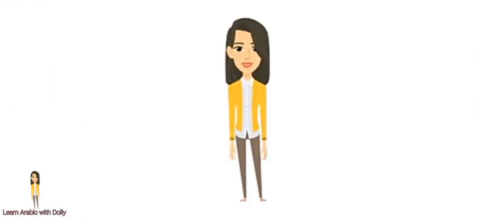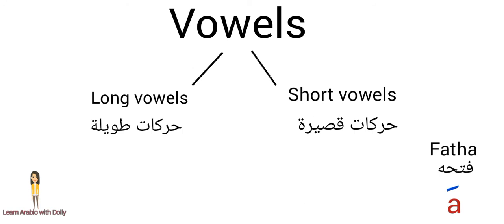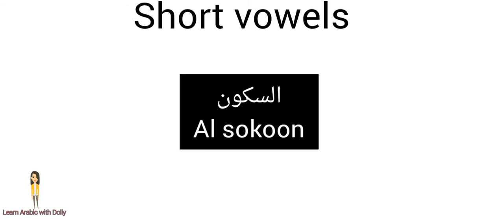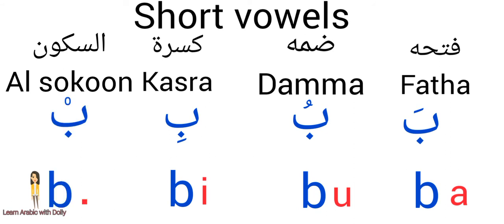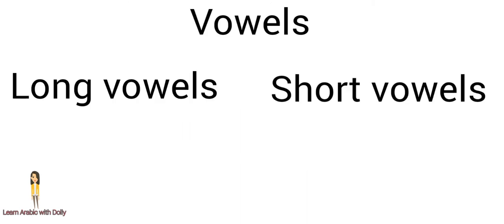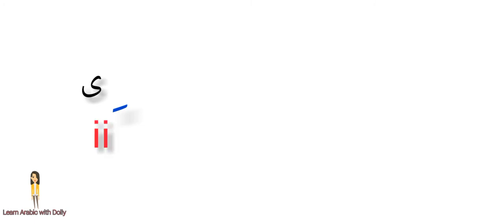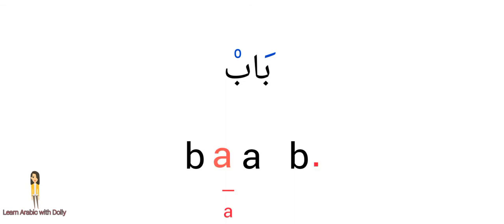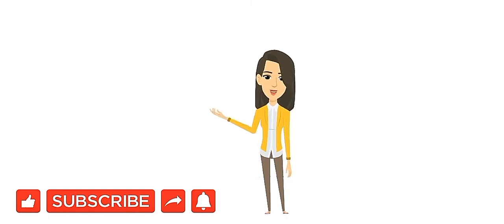Short vowels&long vowels الحركات القصيرة والحركات الطويلة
In this video you will be able to distinguish between Short vowels & Long vowels with a lot of examples

It's a big step to read any word

Don't forget to watch the previous lessons with a lot of examples about short vowels
and increase your vocabulary through it

lesson 1

lesson 2

lesson 3

lesson 4

lesson 5

contact with me on Facebook to practice with me